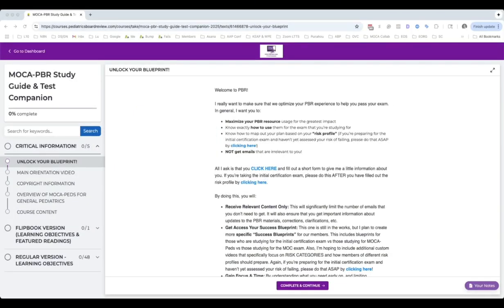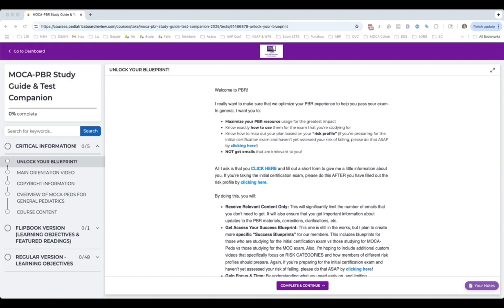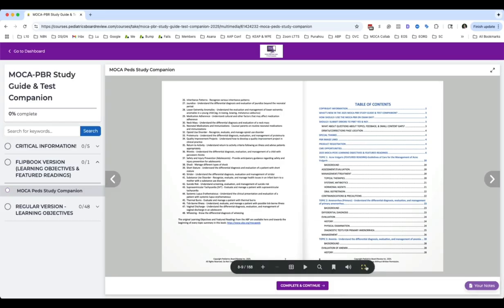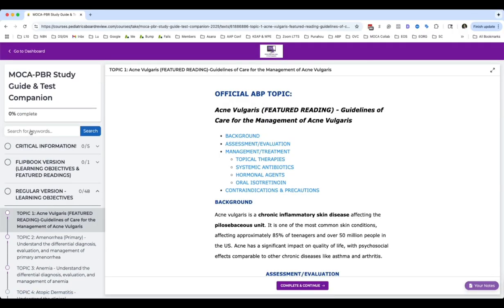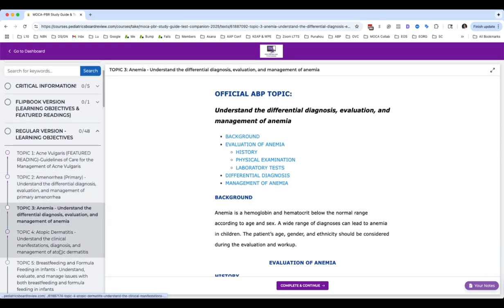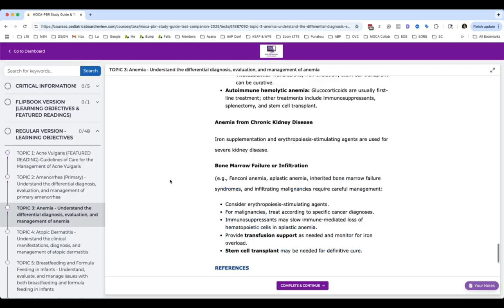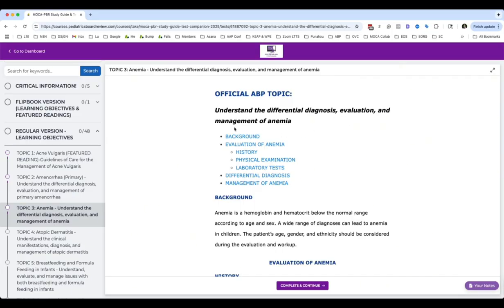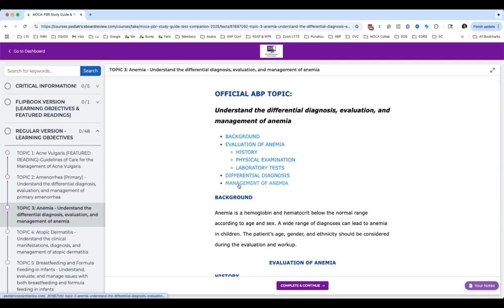MOCA-Peds: Study Guide Covering ABP Learning Objectives and Featured Readings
The MOCA-Peds study from PBR covers 100% of the Learning Objectives and Featured Readings from the American Board of Pediatrics (ABP). It offers a comprehensive review all topics and makes this open book exam easy to pass.